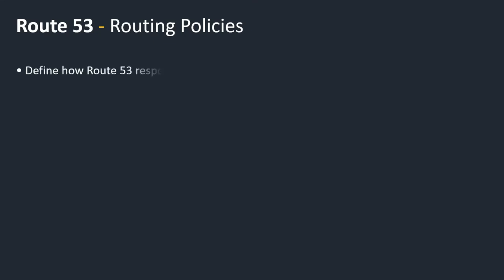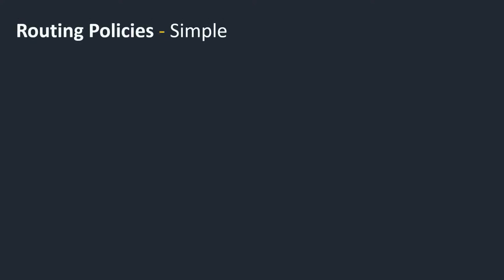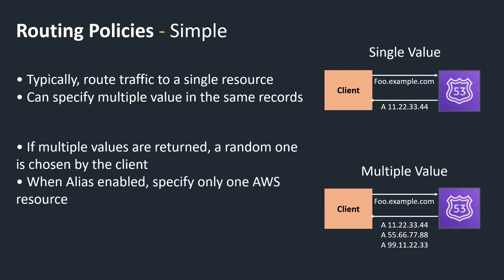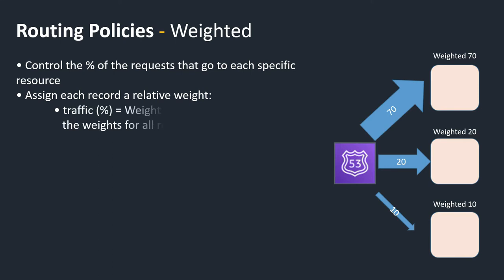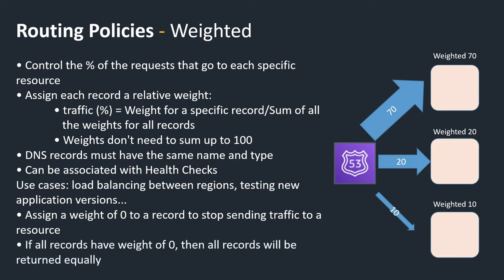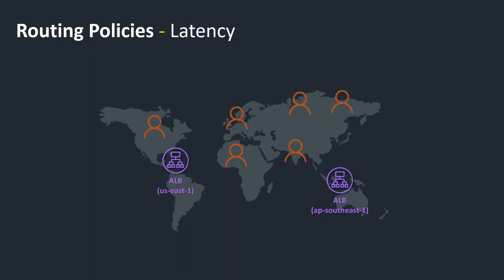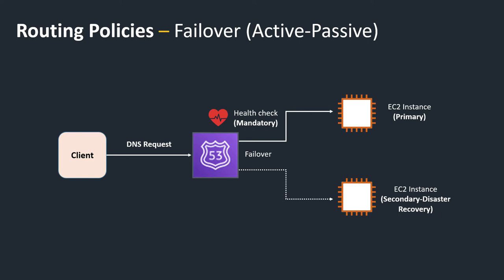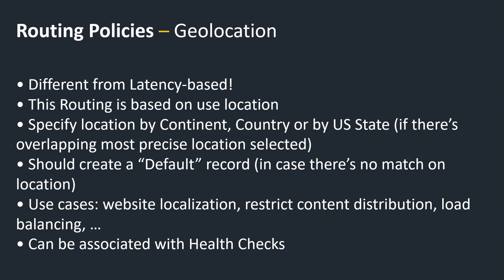Route53 Routing Policies | Overview | Simple | Weighted | Latency | Geolocated | Failover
In this video I'm going to give you full overview of routing policies of Route 53

Route 53 Traffic Flow uses rules to dictate how to route traffic. There are four types of rules: weighted, failover, geolocation and latency. Weighted rules direct percentages of traffic to particular endpoints. Failover allows a developer to define a fallback endpoint if the primary server is not healthy.

0:00 Introduction
0:03 Route 53 - Routing Policies
1:54 Routing Policies - Simple
3:48 Routing Policies - Weighted
6:40 Routing Policies - Latency
8:31 Routing Policies - Failover (Active-Passive)
9:55 Routing Policies - Geolocation